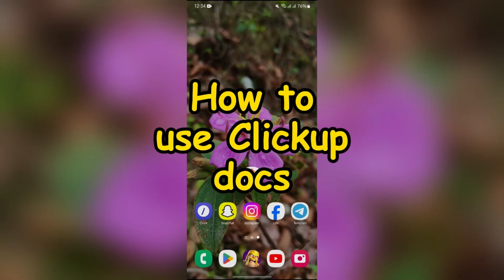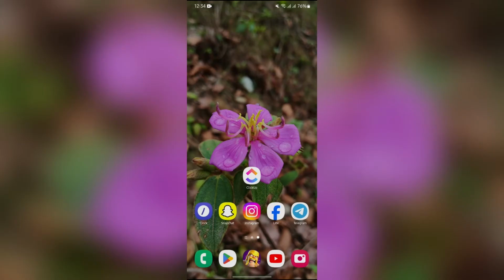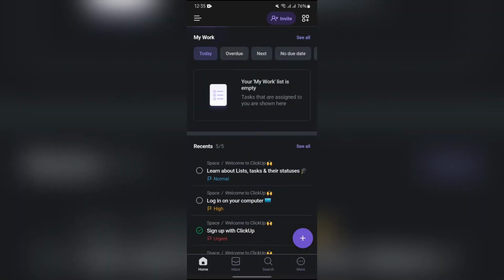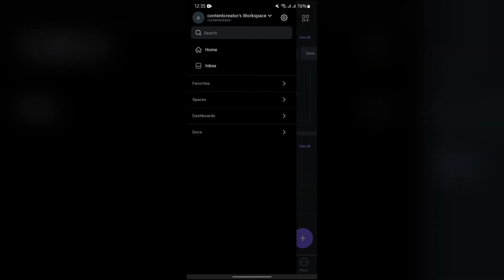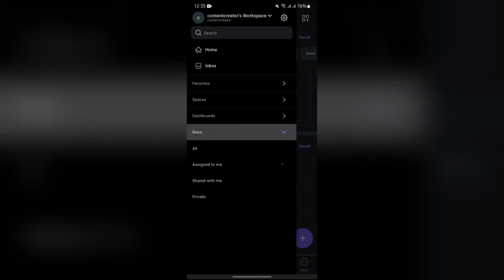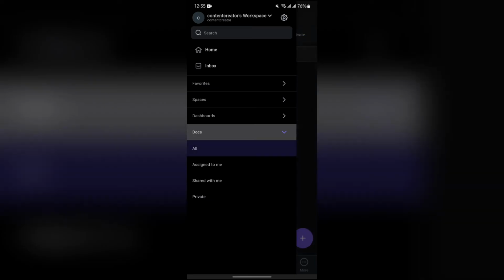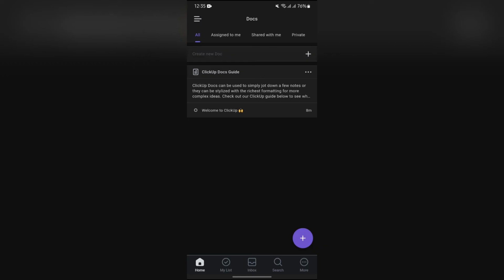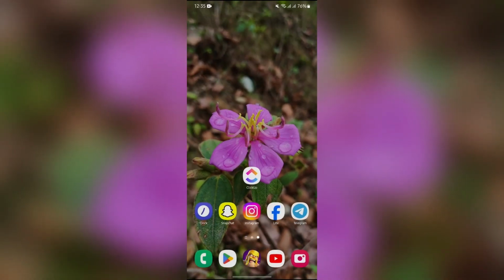How to Use ClickUp Docs (2024) | ClickUp Tutorial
Learn how to create and manage documents in ClickUp. This video will show you how to use ClickUp Docs to collaborate on documents, share information, and keep your team aligned.